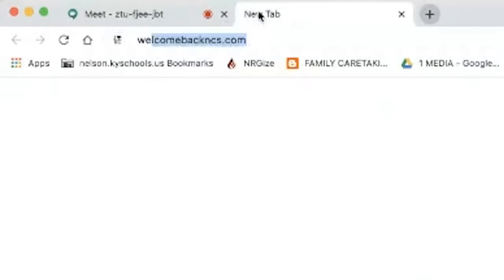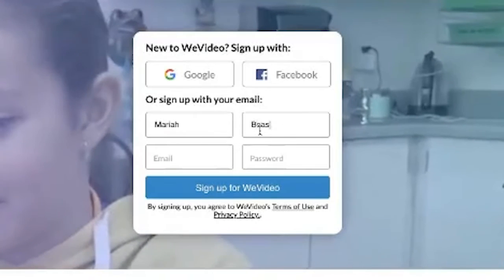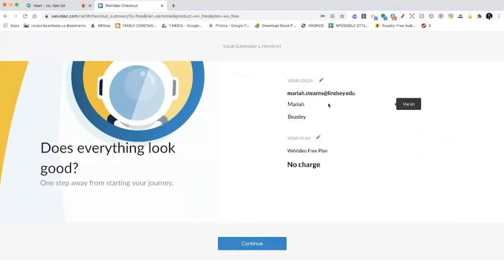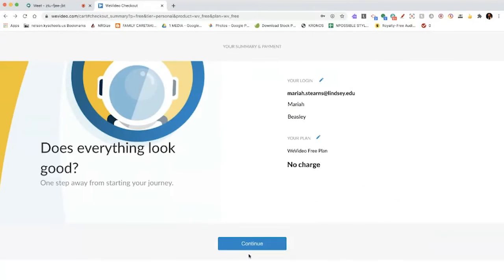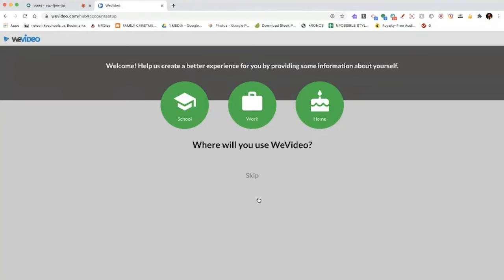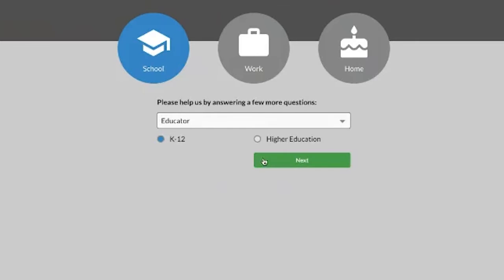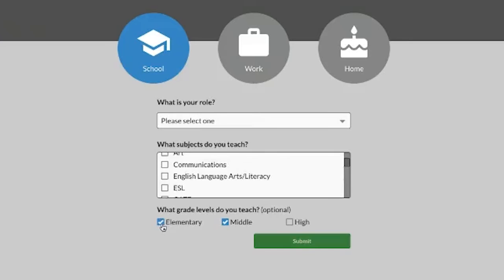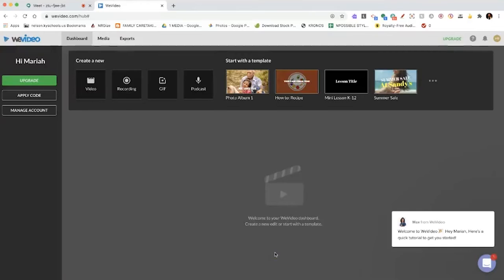How to Sign Up on WeVideo - Media With Mariah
What do you want to learn? Let us know by filling out this survey